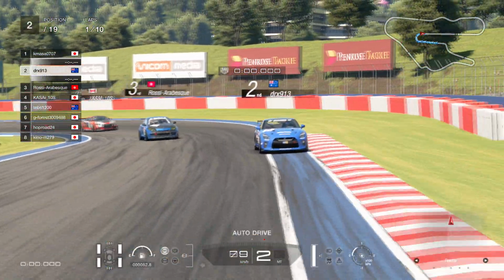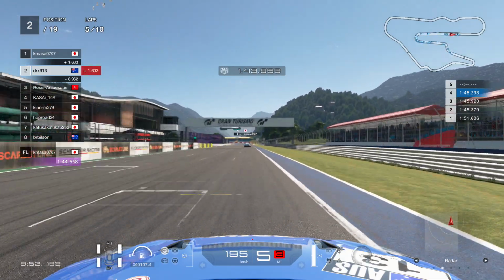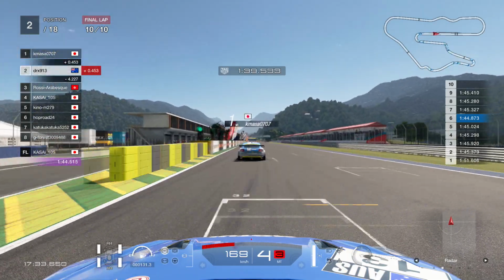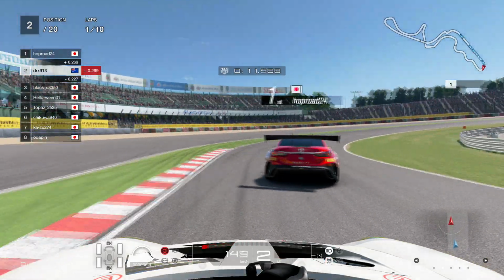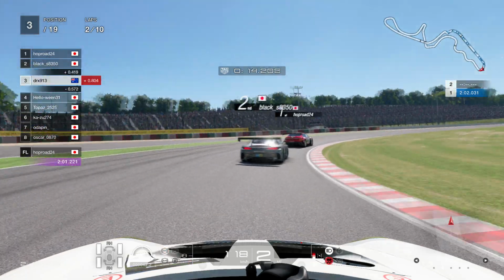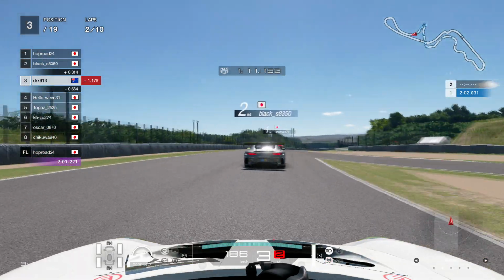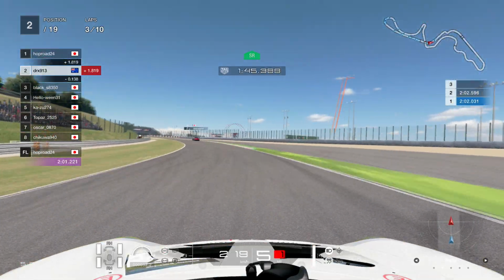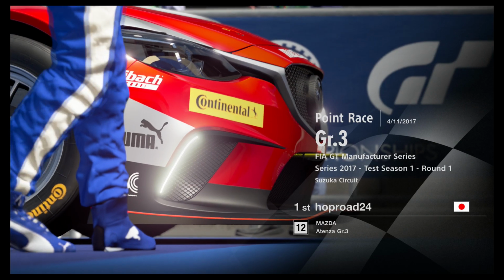Gran Turismo Sport - Nations cup & manufacturers series highlights (04/11/17)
I was originally going to upload these 2 round 1 races in their entirety, but even though I got 2 great results, the races were fairly uninteresting from a spectators point of view, so instead I've put together a highlights package of both of them.

If you have any questions or comments, please leave them below and I will answer each of them.